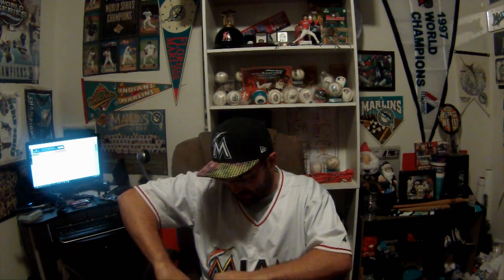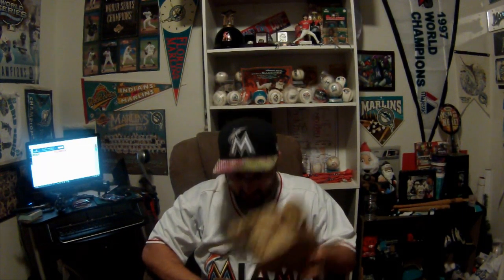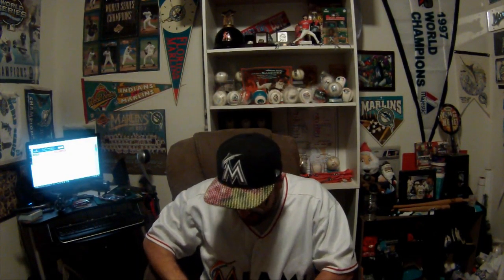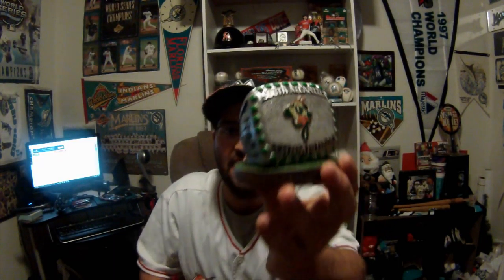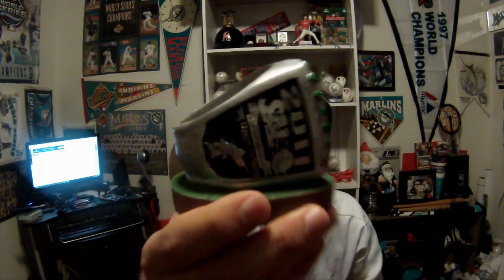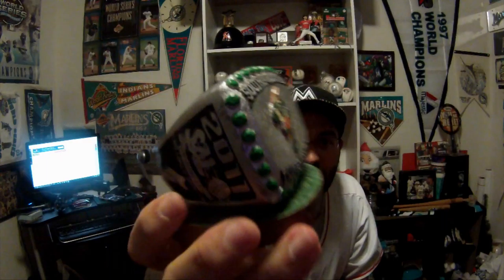Marlin Family Live Unboxing: Grasshopper in a Box?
Andy get's another package. Wait is that a grasshopper in the box this time?